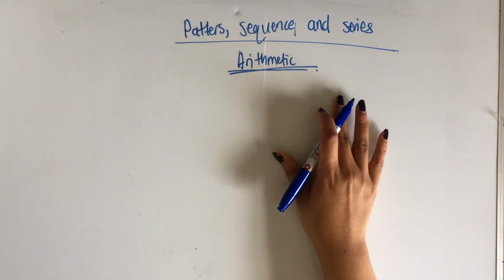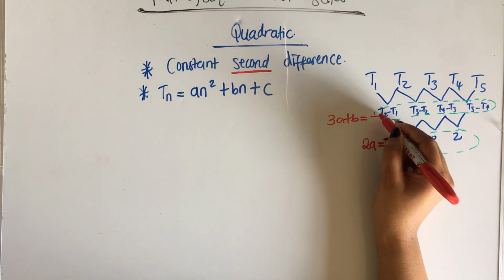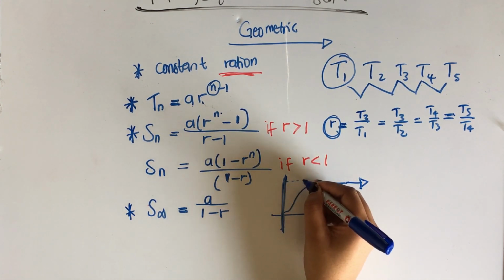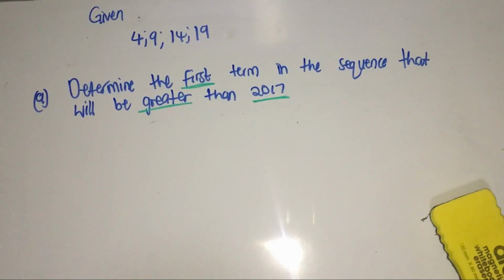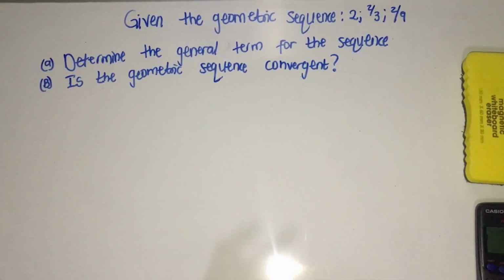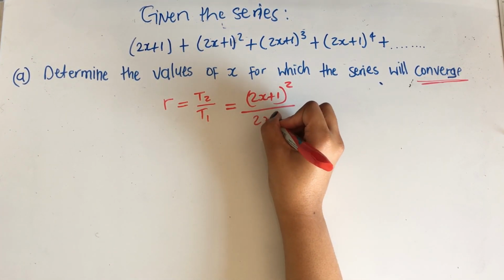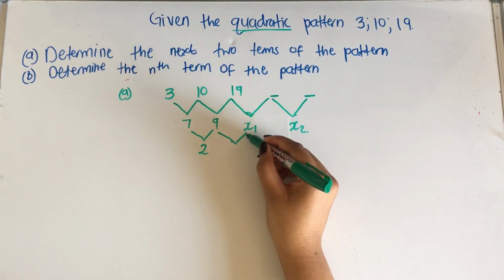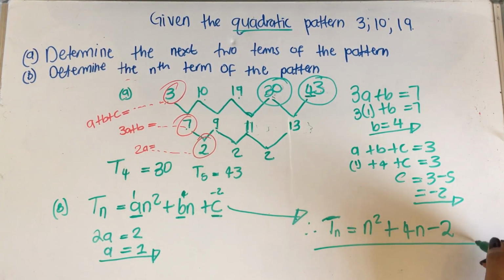GRADE 12 MATHEMATICS NUMBER PATTERNS ENGLISH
In this video we focus on Number Patterns, Sequences and Series as part of Grade 12 CAPS and IEB syllabus.

This lesson is also available in Sepedi and Zulu versions, the videos are already uploaded